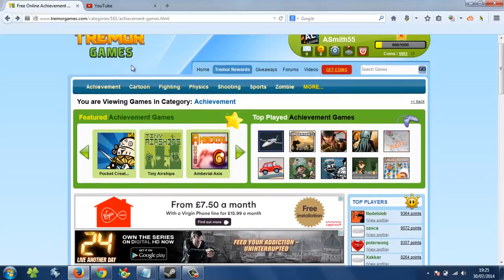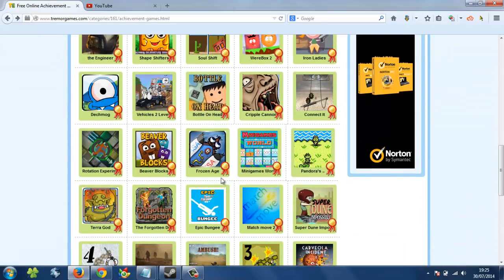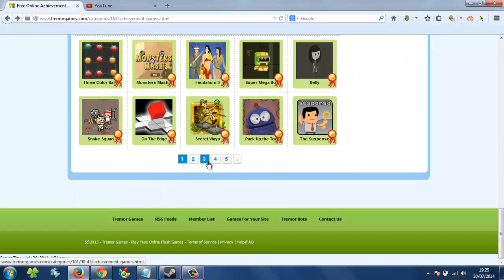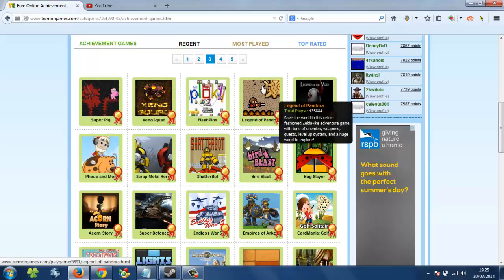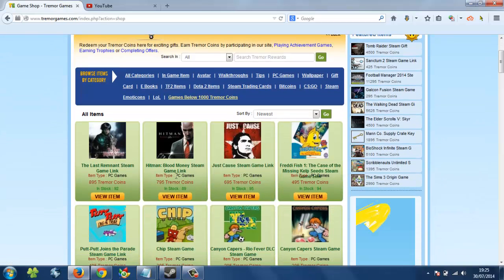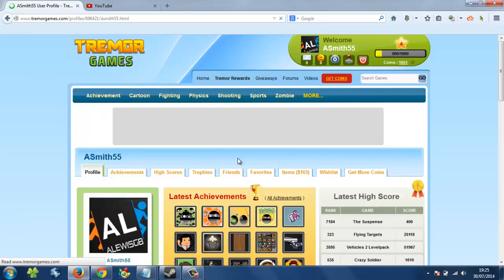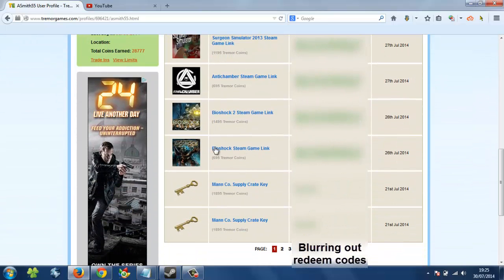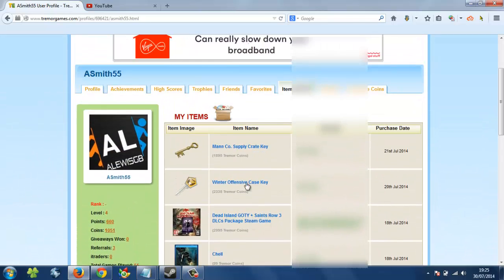How to get Steam games for free by watching Videos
This video shows you how to get free Steam games by playing flash games, clicking on links and other ways.
Just sign up using the link, post your username in the comments and I will help you on your way to getting free steam games.
This is 100% legal, and it will not take you that long at all.

Ignore;
how to get free steam games, free steam games legal, free steam games